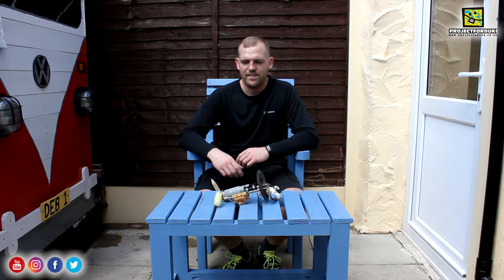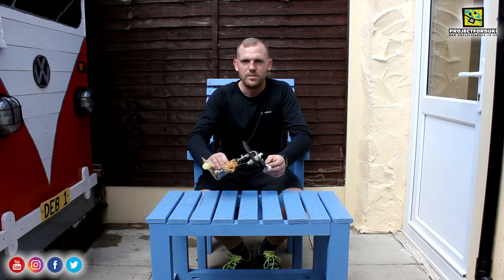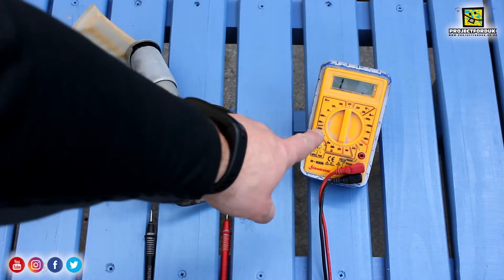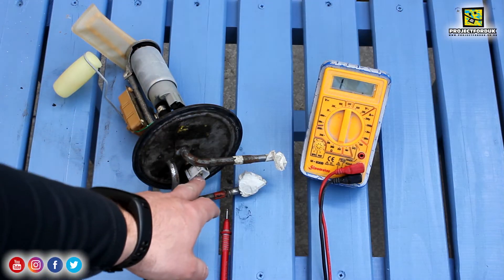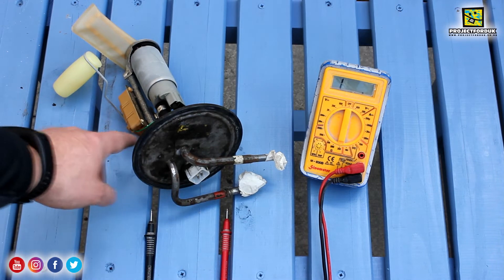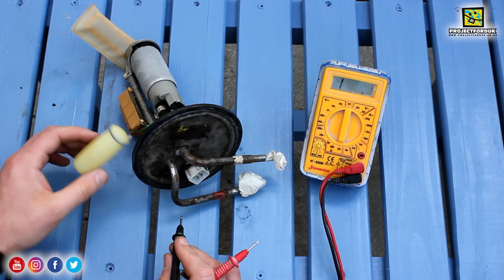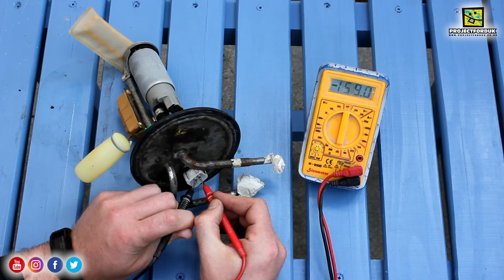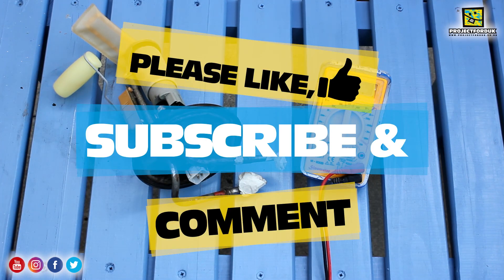How to test a fuel sender unit... it's easy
Quick video showing how to test a fuel sender unit. Sometimes you can be unsure weather the fuel gauge is broken or the sender.

All you need in a multi-meter and about a minute of you time.

for more images and write ups on the car.